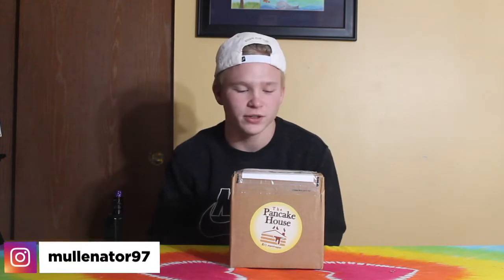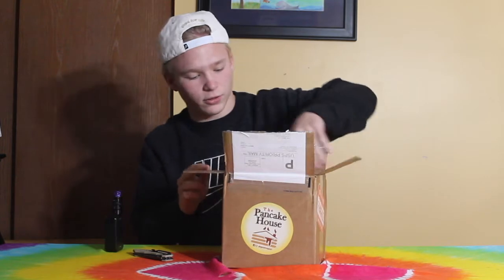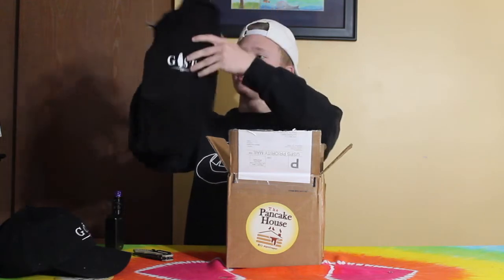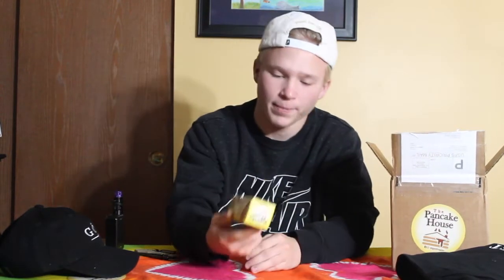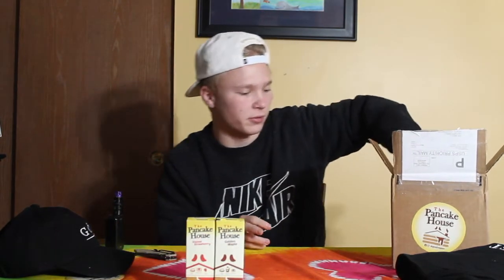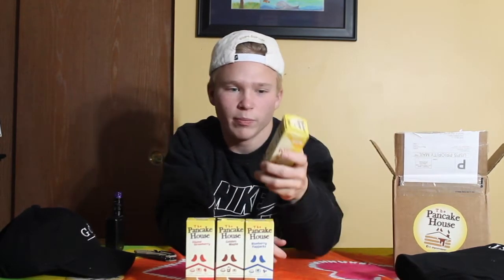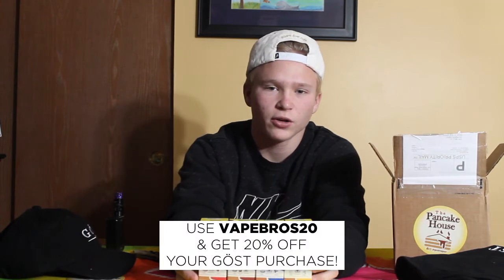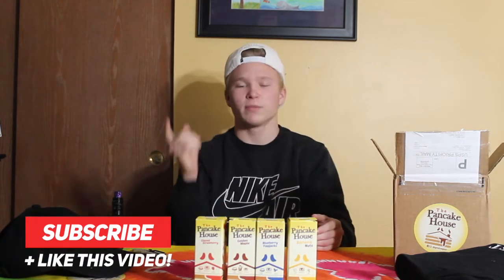MAIL DAY from GÖST VAPOR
WIN A SMOK VAPE PEN PLUS!